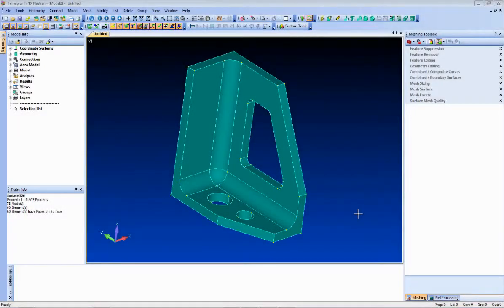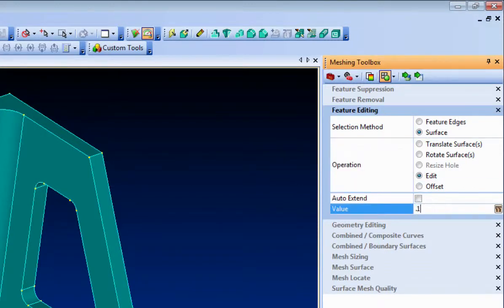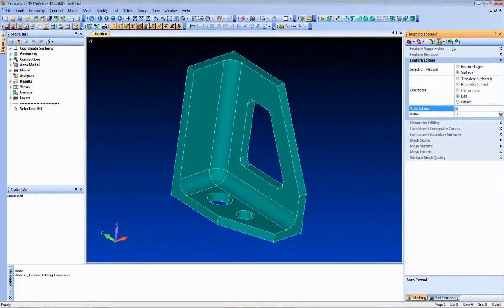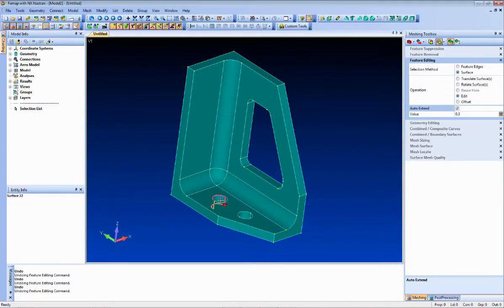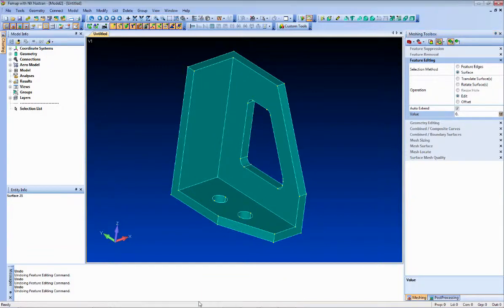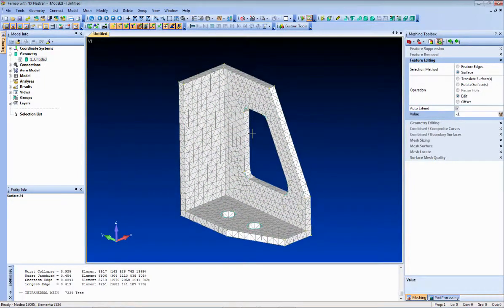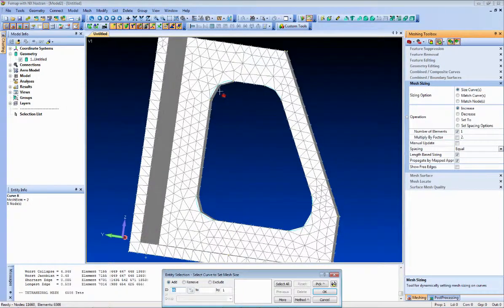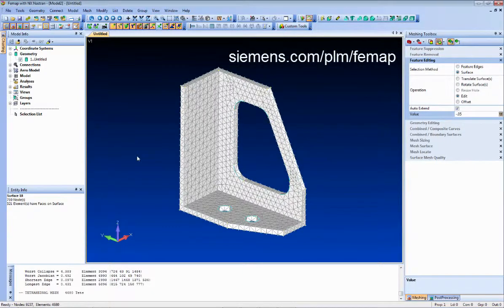FEMAP V11.2 - 3-D Solid Geometry Updates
Edición en FEMAP V11.2 de forma directa e interactiva de cualquier detalle (FEATURE) en geometría sólida 3-D